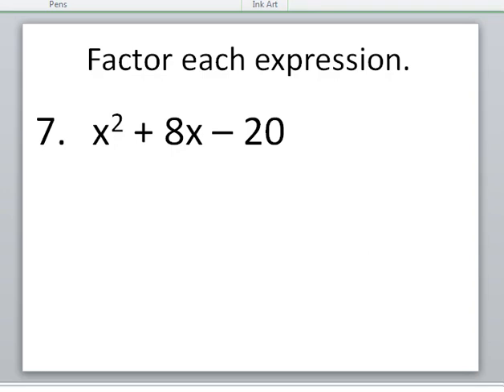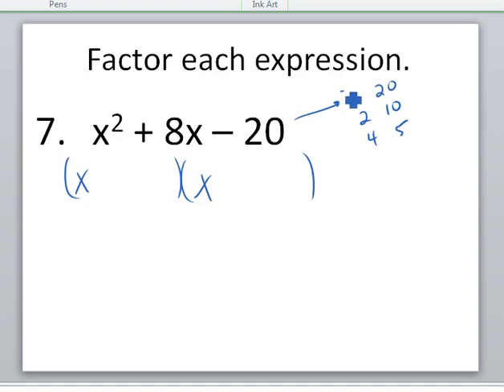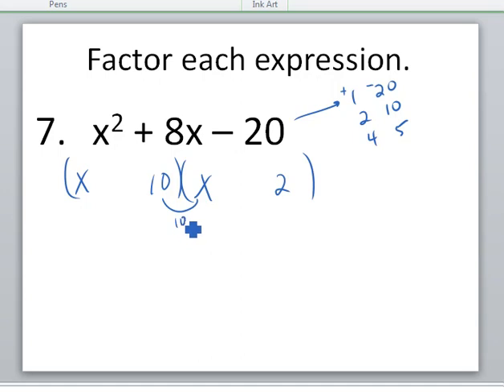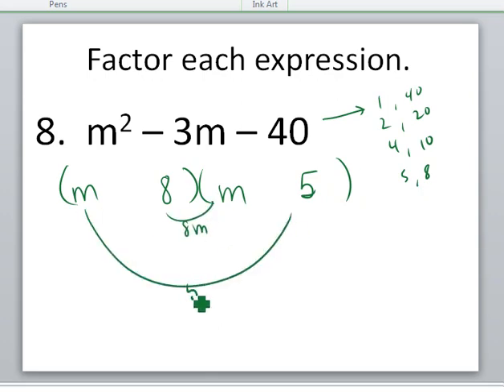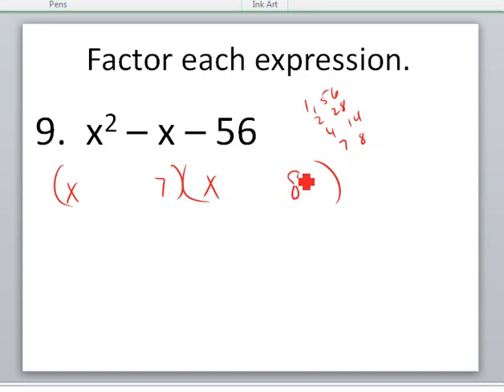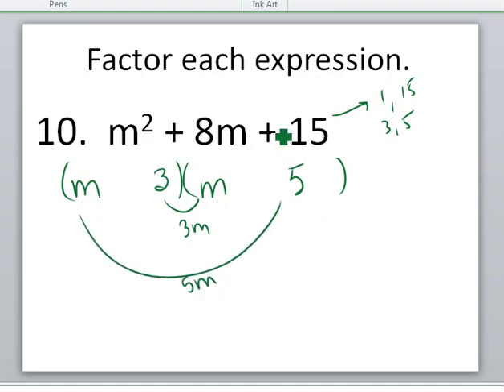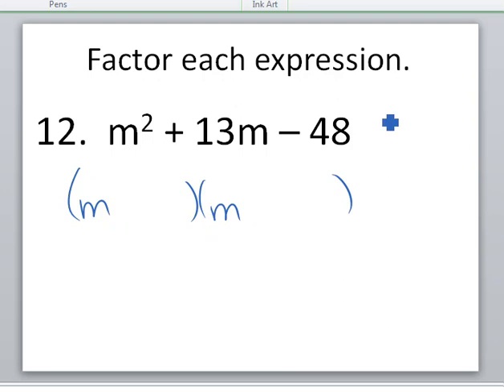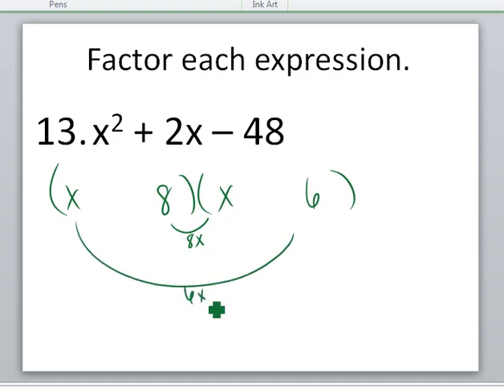alg 8 3 v3 Factoring x2 trinomials